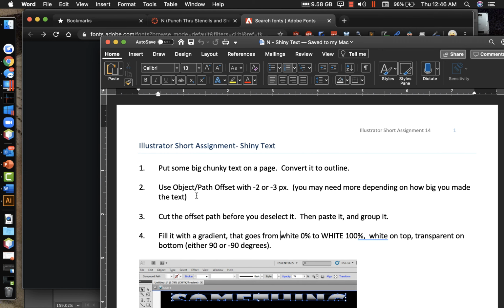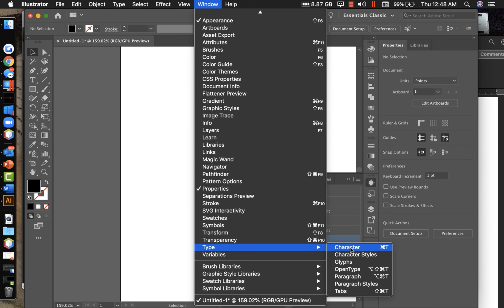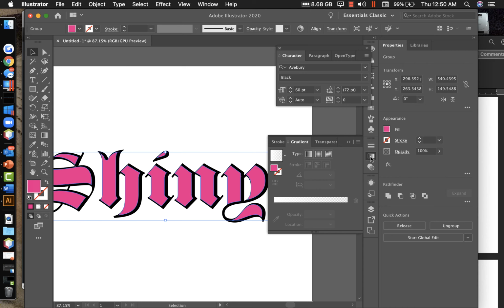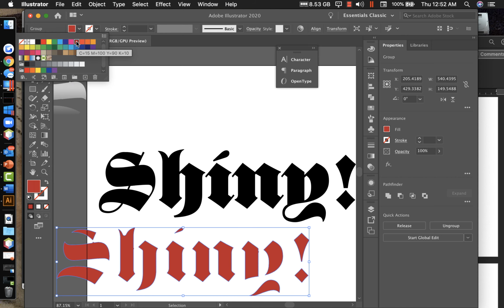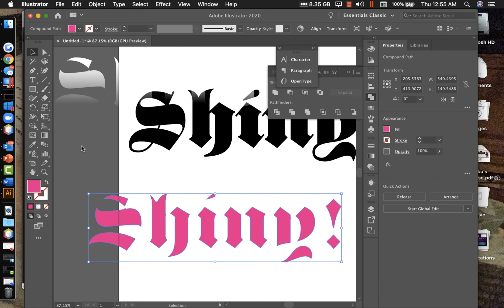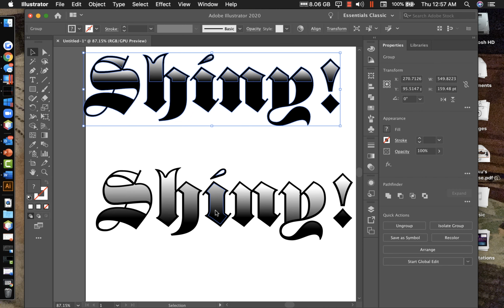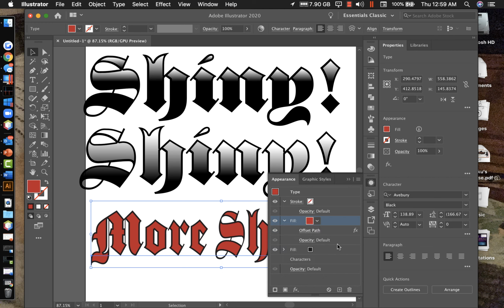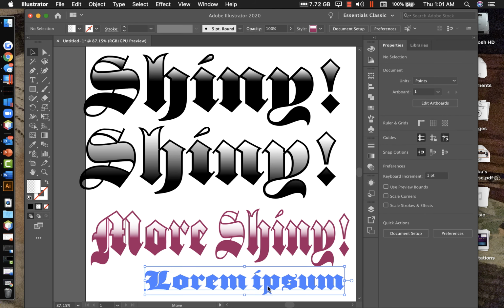MULT1613#2386 Lecture N - Shiny Text